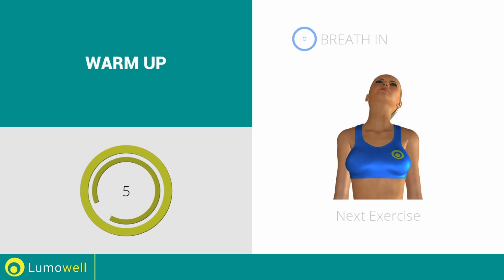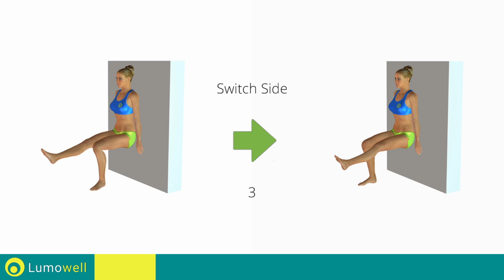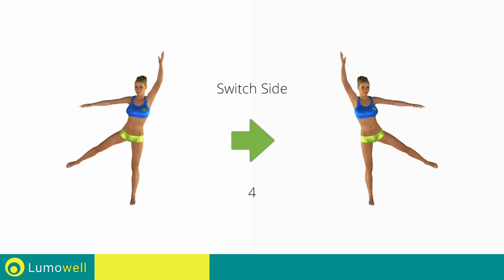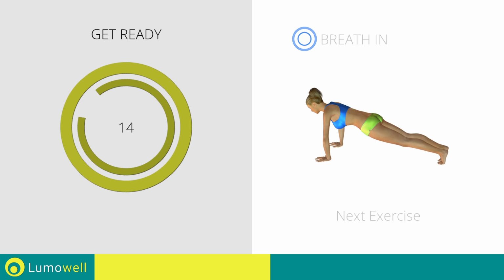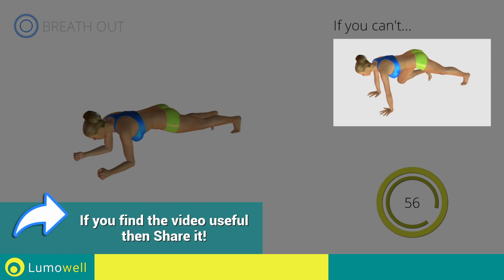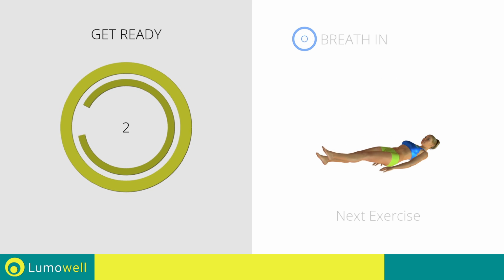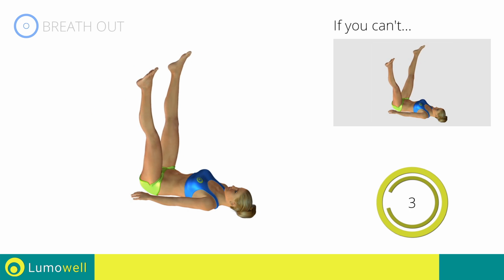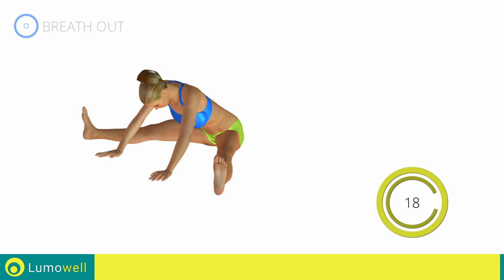30 Minute Pilates Full Body Workout At Home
Pilates exercises to be done at home, without tools. Complete pilates workout to improve the tone and elasticity of the muscles of the whole body. Try these pilates exercises too if you want a healthier and fitter body. Exercises designed to improve tone, flexibility and help you lose excess fat.

█  FULL LENGTH WORKOUTS  █

▼ Android Fitness Apps ▼

▼ iOS Fitness Apps ▼

LUMOWELL - Lumowell Fitness Project - Ego360 - WW2122